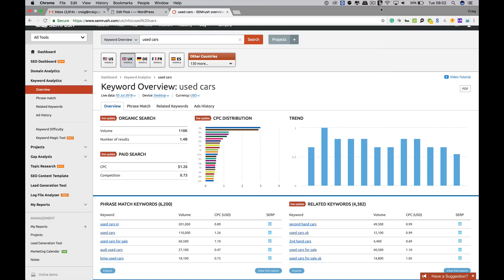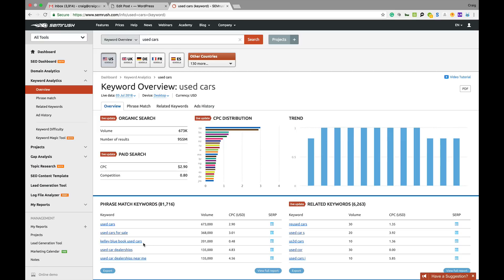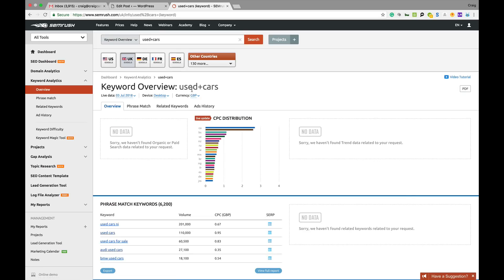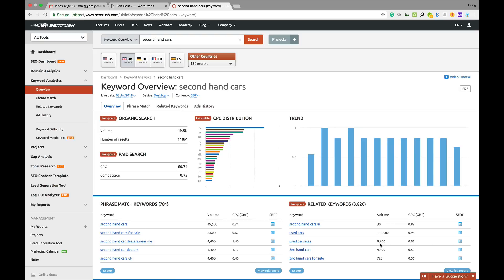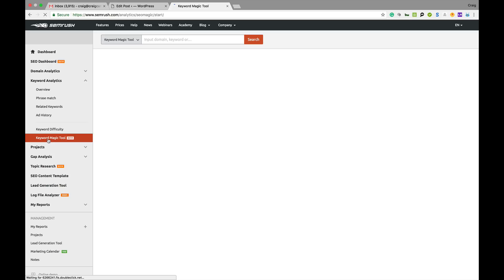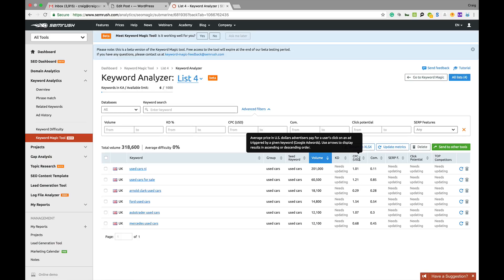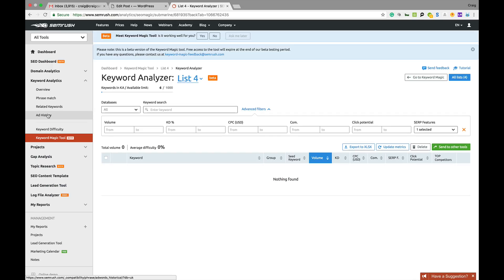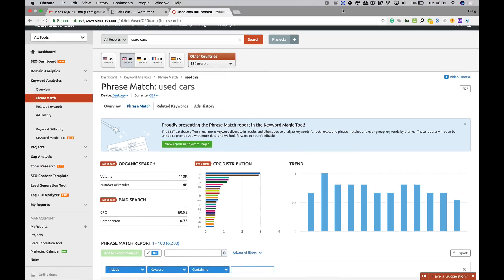SEMRush Keyword research, Keyword Research Tools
How to do basic keyword research using SEMRush.